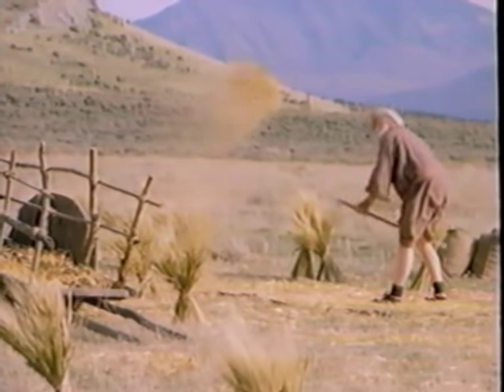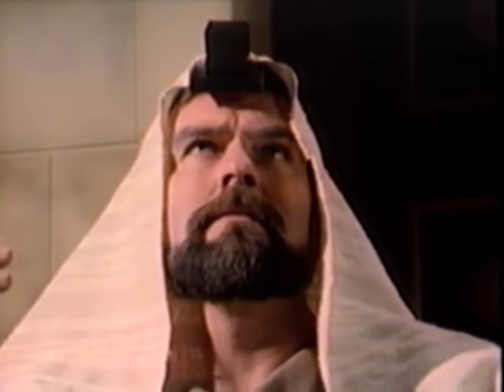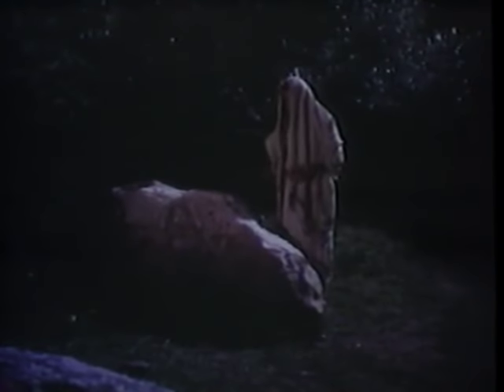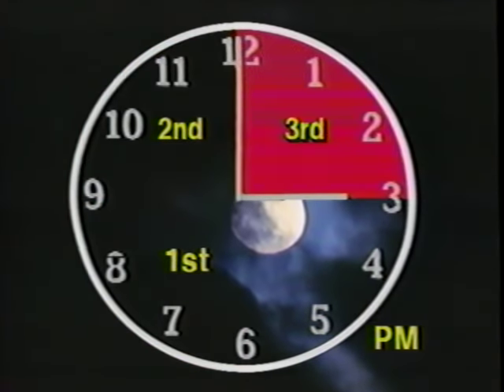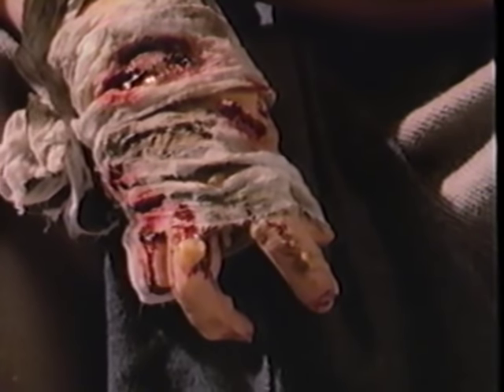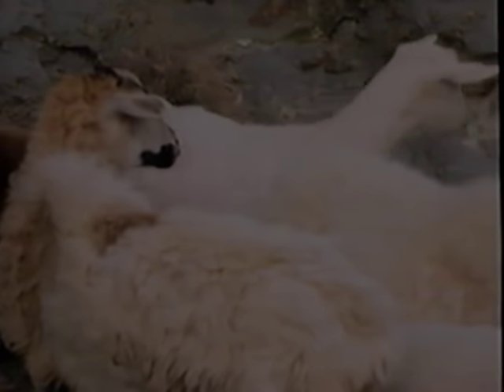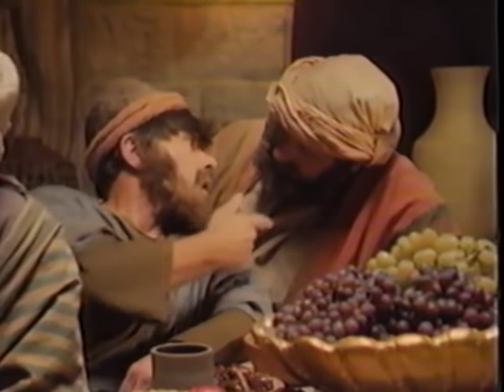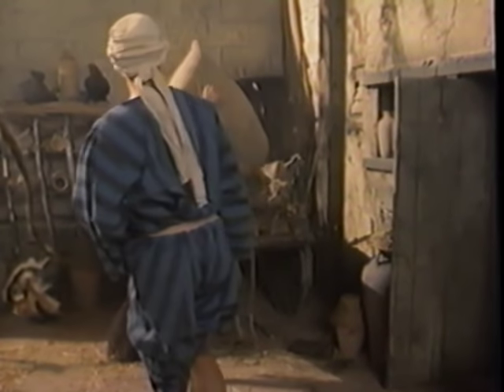New Testament Customs (1992)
Various segments explain the terms Anointed One, purse and scrip, schoolmaster, phylacteries, olive press, leprosy, synagogue, shepherd, and sheepfold and discuss New Testament customs such as worship in the synagogue, measurement of time, and celebration of feasts and marriages.